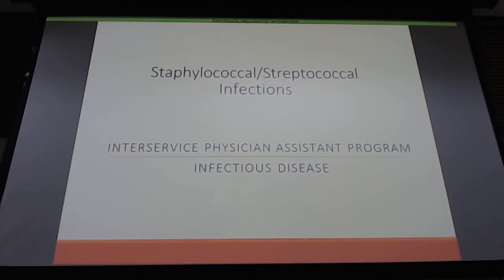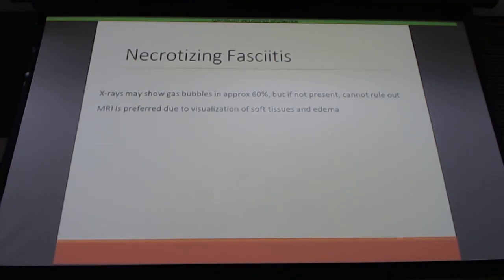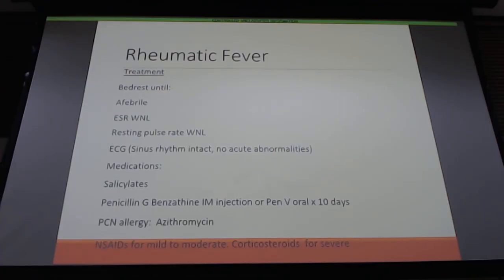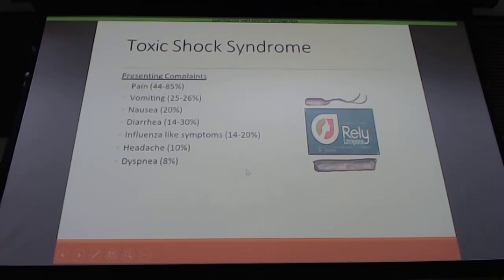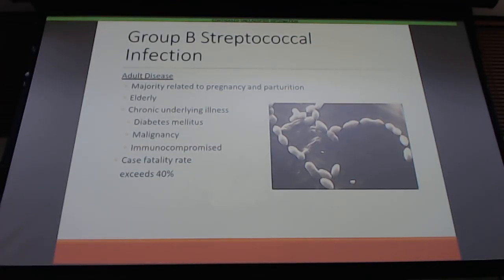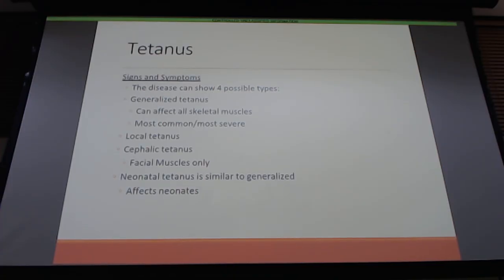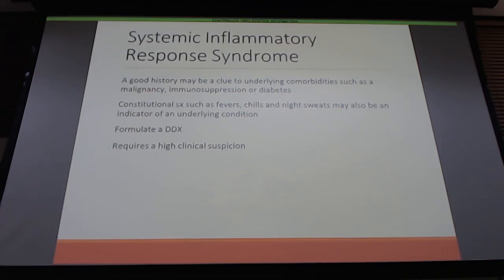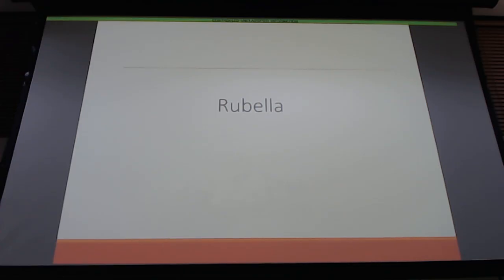Infz Dz Block 2 Lecture 4